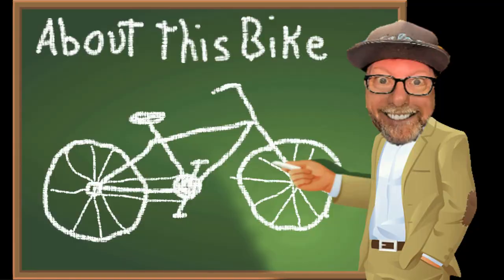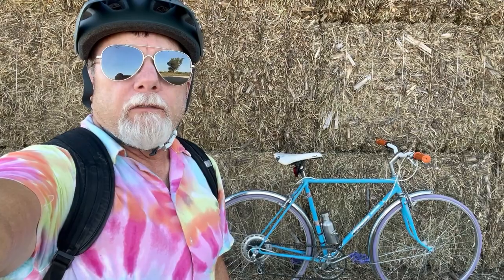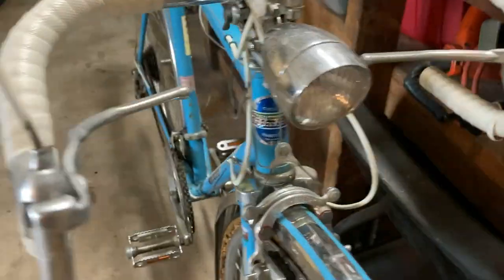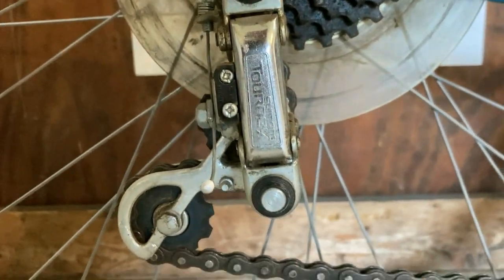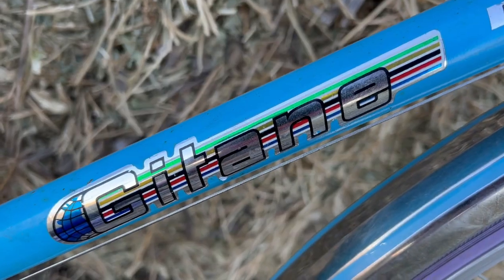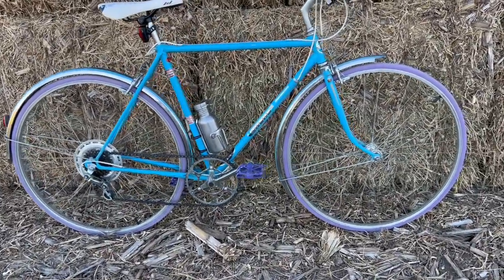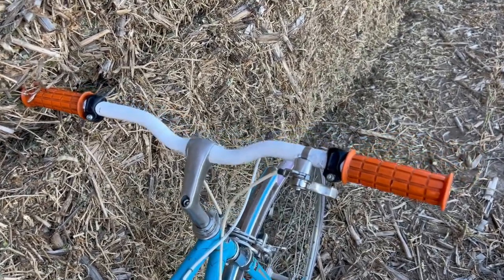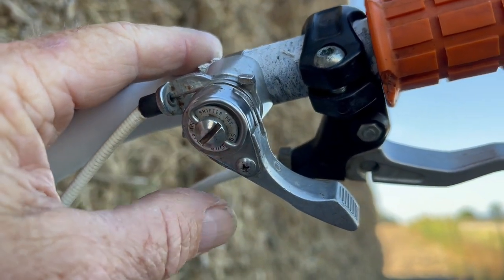About This Bike - Gitane Grand Sport De Luxe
About This Bike is a Bike Check video and in this episode of ATB I go over my Gitane Grand Sport De Luxe.